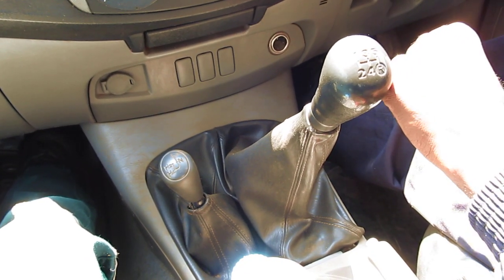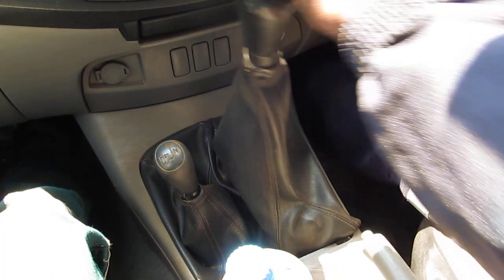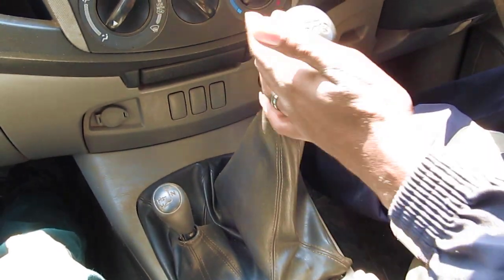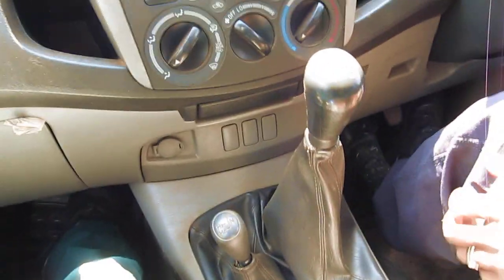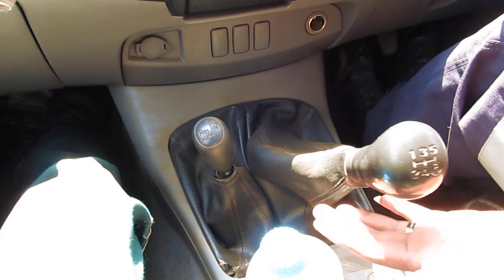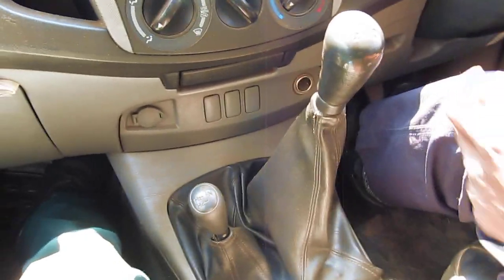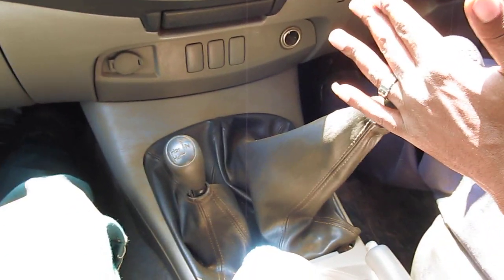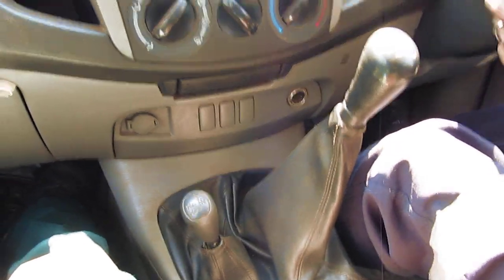Toyota Hilux 3.0 D4D gear shift advice you must know